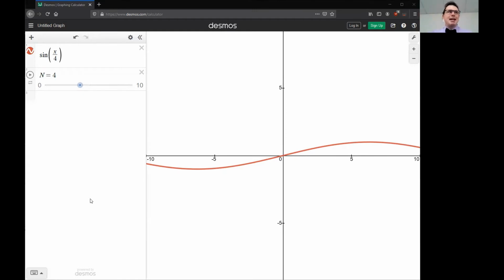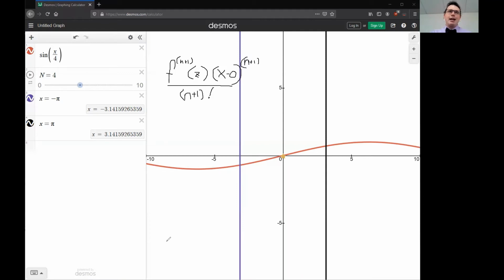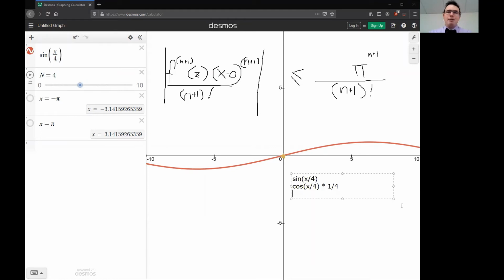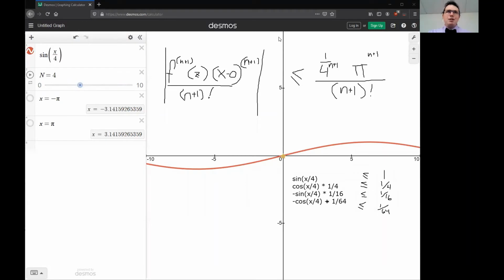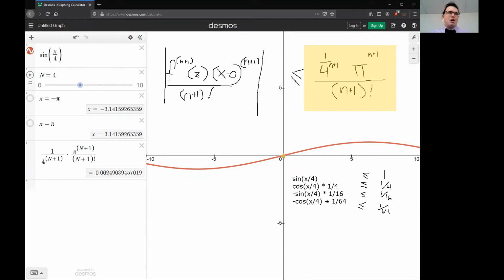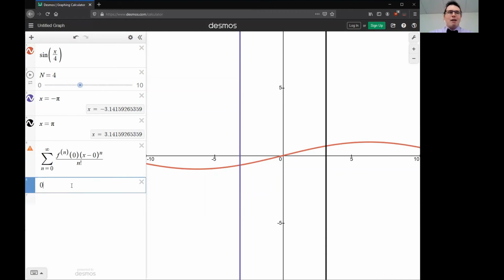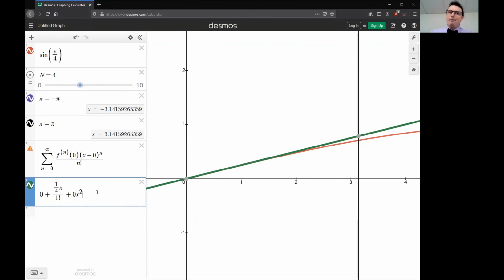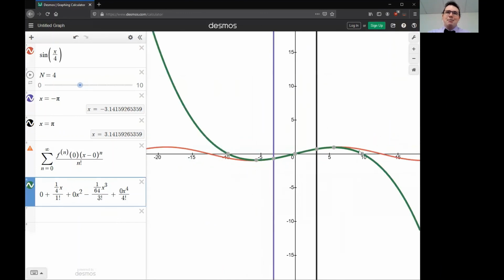Taylor Remainder Formula